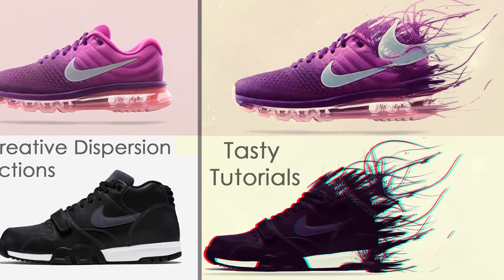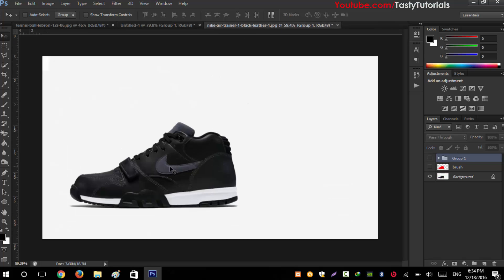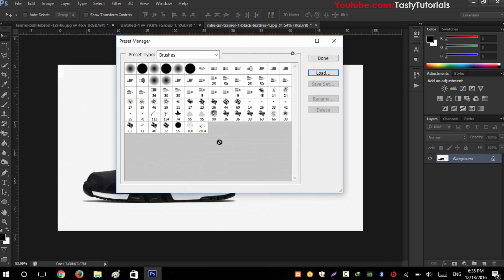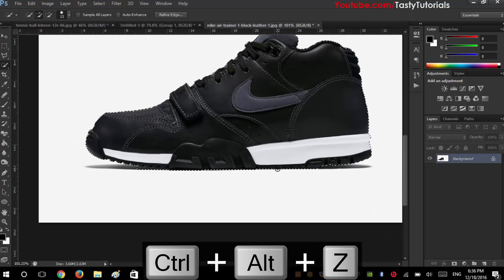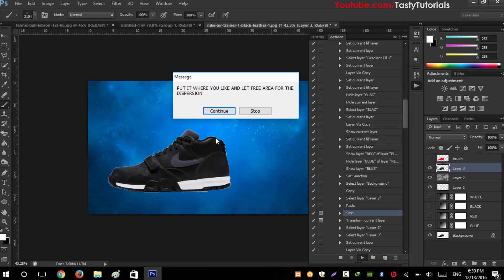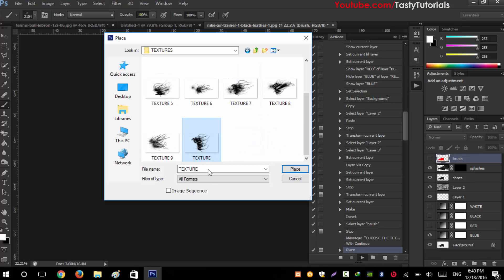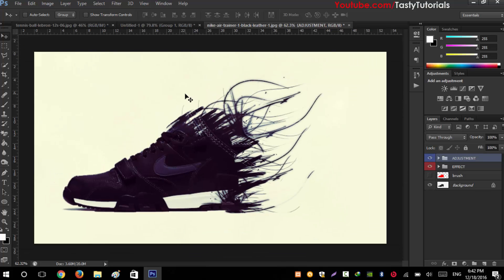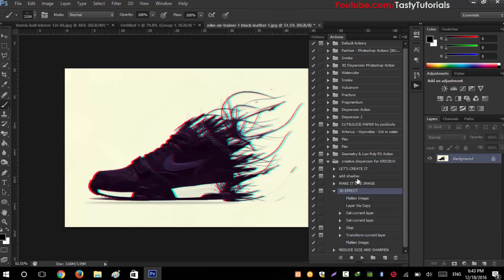Photoshop Tutorial | Creative Dispersion Actions | Tasty Tutorials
Creative Dispersion Actions
In this video we will create creative  dispersion Photoshop effect using Photoshop creative dispersion actions.it is just a simple work.all the instructions are also in written form on my blog were you download resource files.under resource files download link.